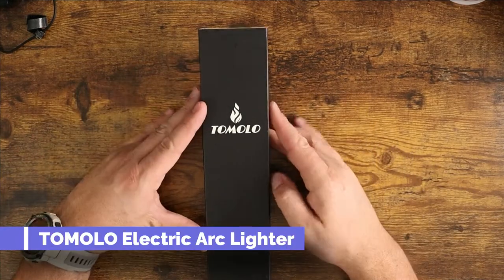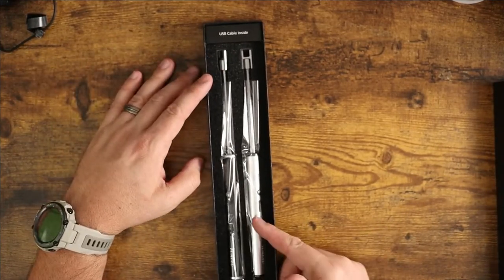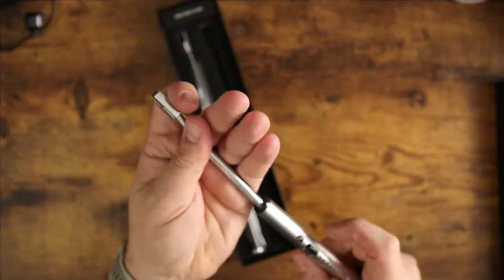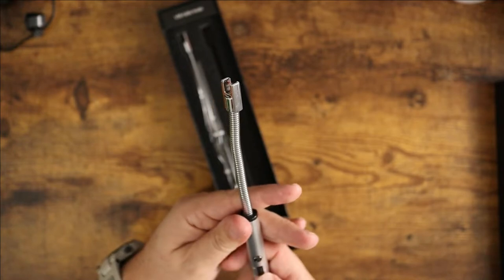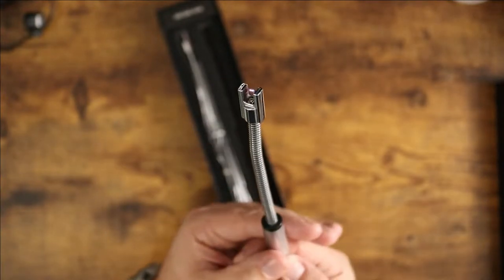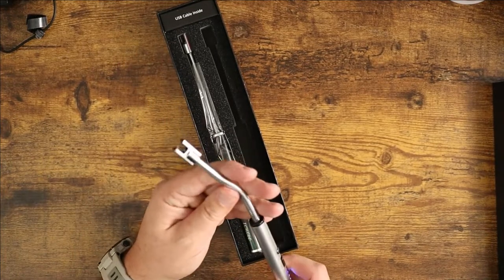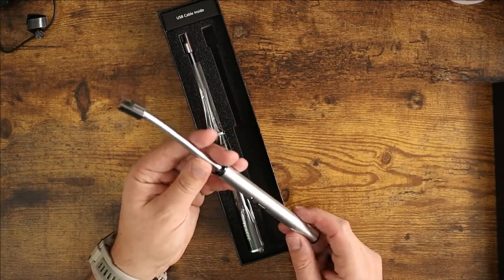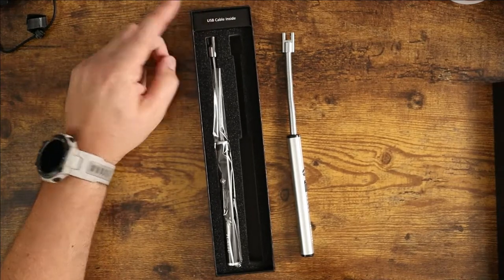TOMOLO Electric Arc Lighter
TOMOLO Lighter, Rechargeable Candle Lighter Grill Lighter Electric Arc Lighter with Flexible Neck, LED Battery Display Safety Switch for Candle Camping Cooking BBQs Fireworks (Black&Silver, Pack of 2)

【USB Rechargeable & LED Battery Display Design】 Built-in rechargeable lithium battery design, you can use the USB port to charge it through computer, charger, power bank, etc.When fully charged the 5 LED lights will illuminate simultaneously, each full charge can be used for about 500 times.

【Safty Protection Design 】Built-in 6-second automatic power-off chip protection and external safety lock switch can effectively prevent children from the arc.

【Windproof & Flameless 】Tomolo lighter uses plasma arc windproof flameless technology,Suitable for use in strong wind and wet environments, can be used for Candle, Grill, Camping, etc.

【Long Flexible Neck Convenient Design】The lighter has a 4.5-inch 360° rotatable flexible neck that is ideal for indoor and outdoor daily use.

【You Get】2-pack USB Rechargeable Lighters (Black and Silver) in a gift box, 1-year Manufacturer's Warranty service.